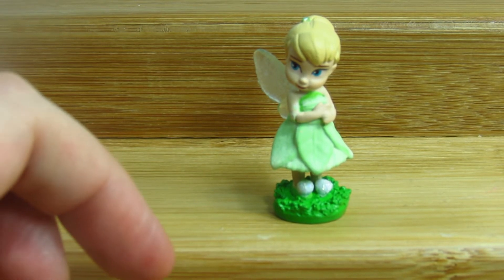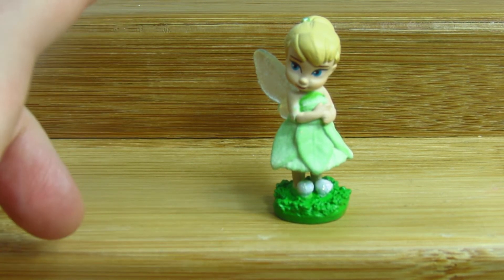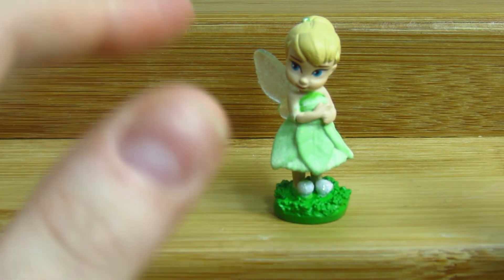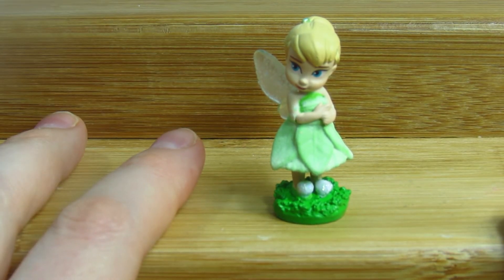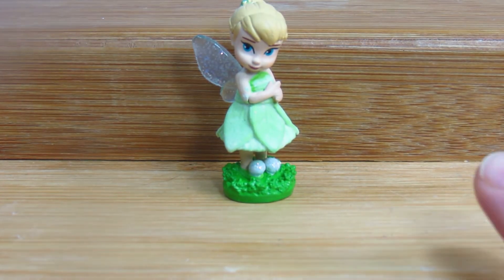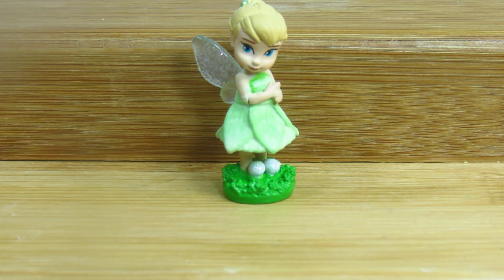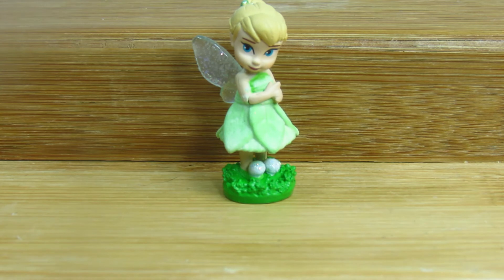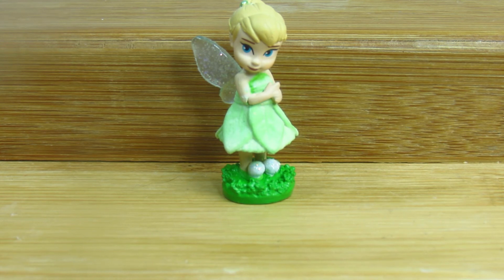New!! Disney Animators' Collection Littles Wave 3- Glow In the Dark Tinker Bell// Review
In this video I show that mystery chaser in this wave glows in the dark.

Tell Me Your Favorite?